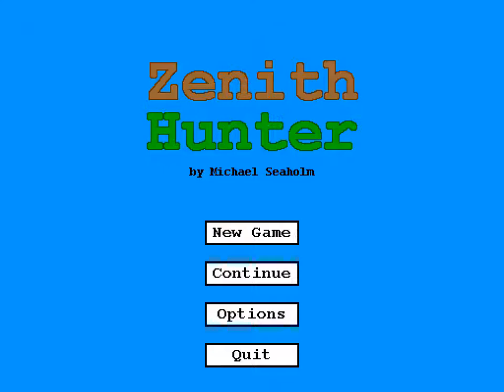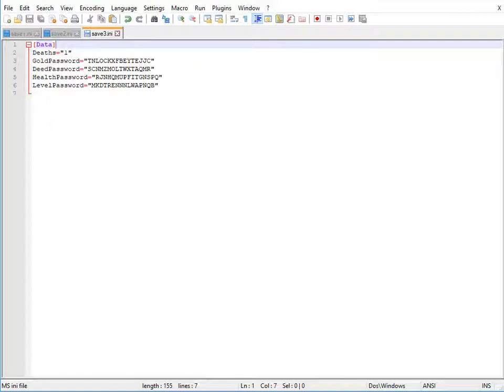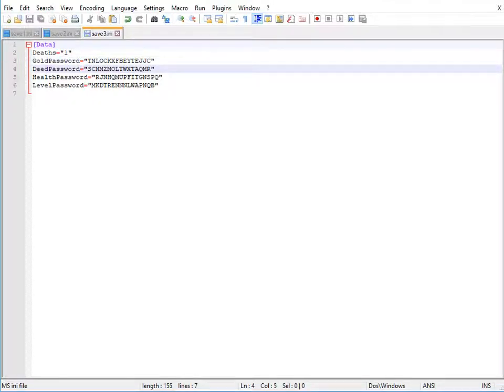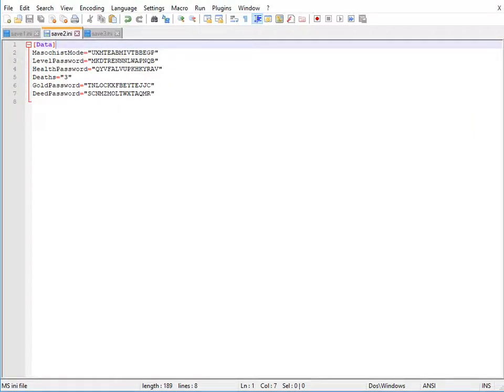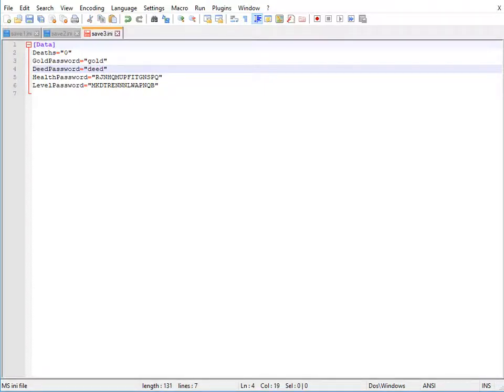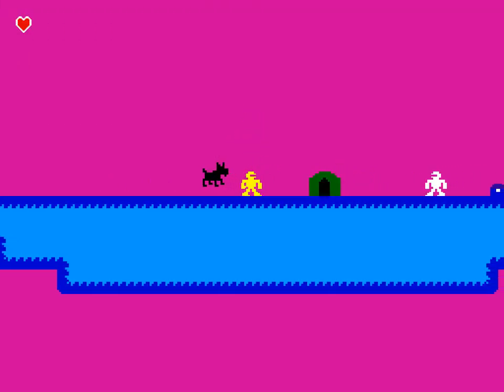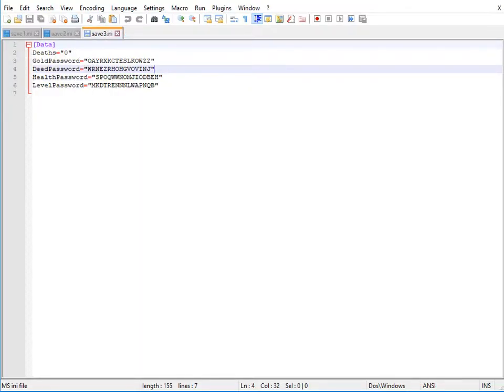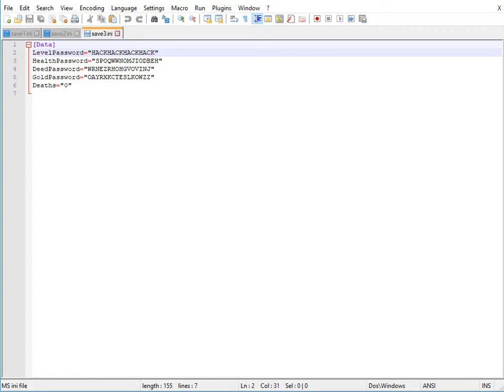Zenith Hunter Save Hacking Guide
Skip to 9:28 if you want to see the results of the save hacking directly, without the technical explanation.